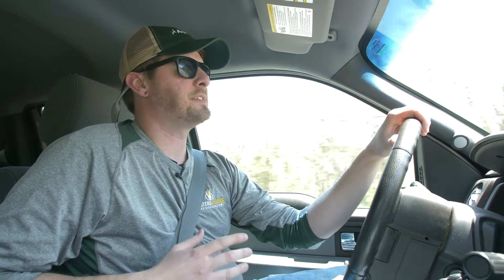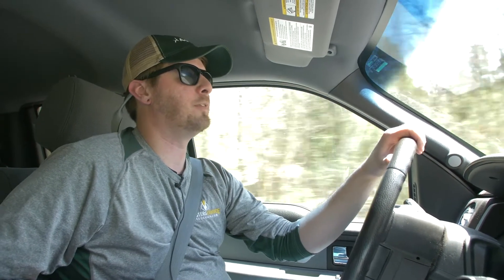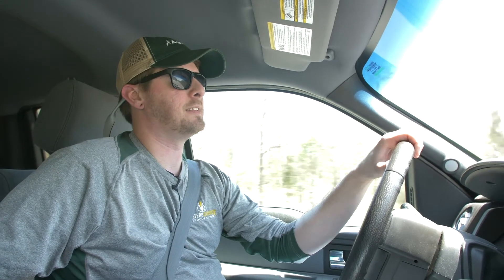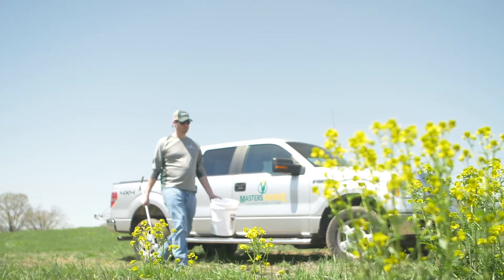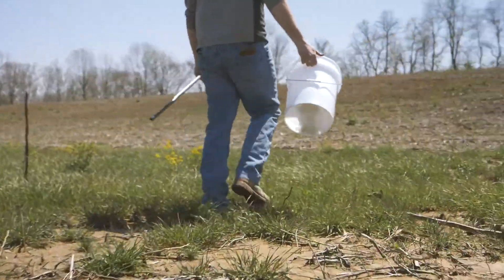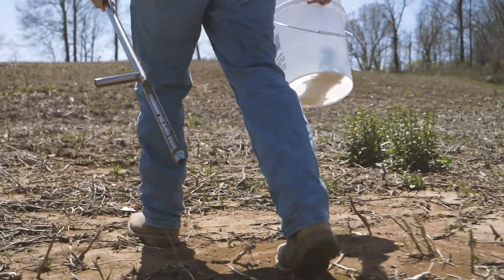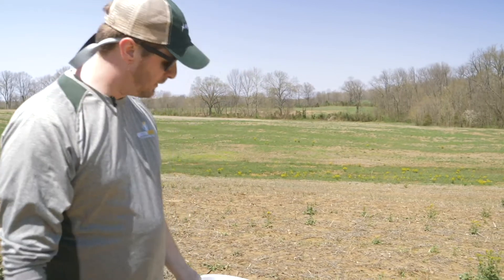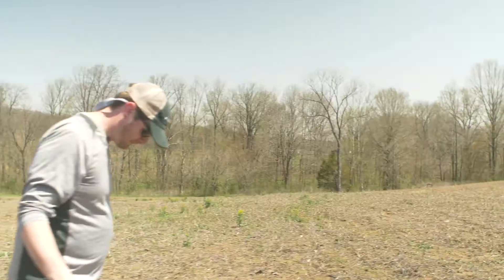THE MOST IMPORTANT TIME OF THE YEAR | MC Daily 48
Every year, the planting season starts with the same process. There should be an emphasis on preparing your fields for the best possible growing conditions. One of the steps needed to know as much as you can about your soil before you plant is taking soil samples and submitting them to a lab for analysis. R&D Associate, Kyle Vosburgh, talks a bit about how important this is.

If you want a different look at this process, and a little more information, check out our video from last year with Head Plant Breeder, Cullen Johnson:

MC Daily is a web based video series that journeys behind the scenes in the day-to-day operations of Masters Choice, a seed corn company headquartered in Southern Illinois. We journey across the country, from Wisconsin to Texas and California to New York, helping growers find the best silage and grain hybrids for their livestock operations. Be sure to follow this series weekly, as we seek to provide the best content in the agricultural community.

Music